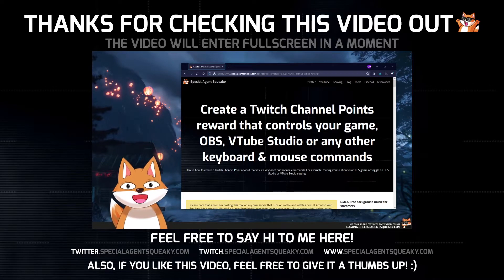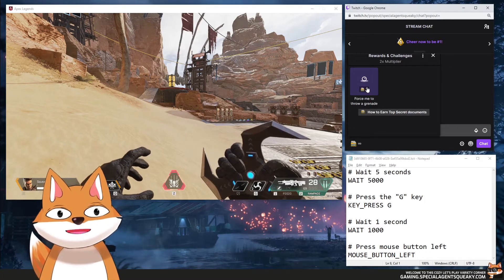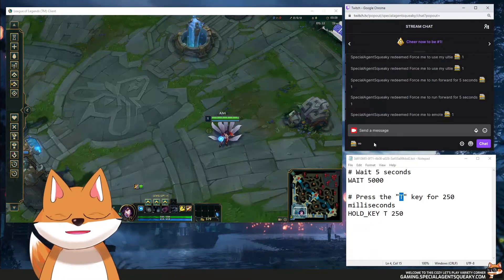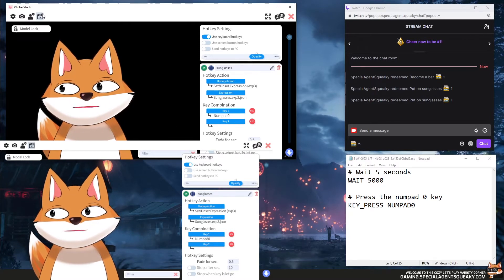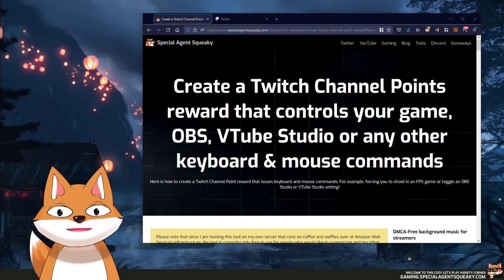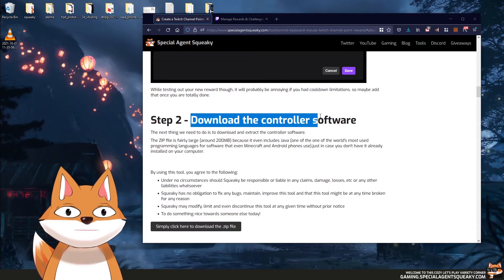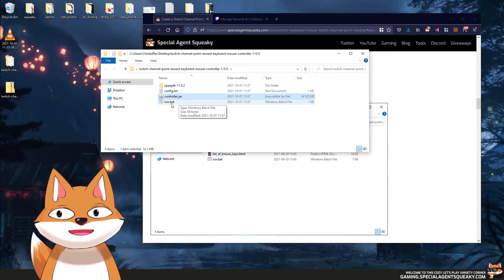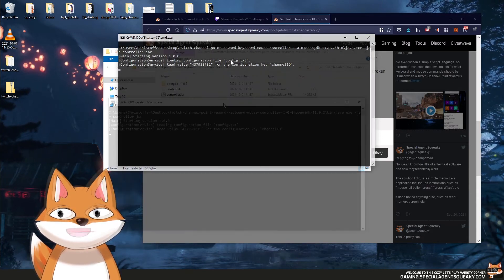How to create a Twitch Channel Points reward allows chat to control your game any other program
Hey all!
This video covers an old version of the controller. Please view the latest video here!

Here is how to create a Twitch Channel Point reward that issues keyboard and mouse commands. For example, forcing you to shoot in an FPS game or toggle an OBS Studio or VTube Studio setting.

🕰️ Chapters
00:00 - Introduction
00:53 - Demo 1 - Throw grenade in Apex Legends
01:51 - Demo 2 - Force an ultie in Apex Legends
03:00 - Demo 3 - Force forward run in FPS game
03:38 - Demo 4 - Force an emote in League of Legends
04:21 - Demo 5 - Switching scenes in OBS Studio
05:16 - Demo 6 - Controlling an expression in VTube Studio
06:16 - Looking at the written guide
06:46 - Please be careful
07:33 - Step 1 - Creating the Twitch Channel Point reward
09:26 - Step 2 - Downloading the software
11:32 - Step 3 - Config file
12:50 - Step 4 - Creating our reward script
14:12 - Step 5 - Writing our reward script
15:45 - Step 6 - Testing our reward script
17:12 - Thanks for watching
17:42 - Outro